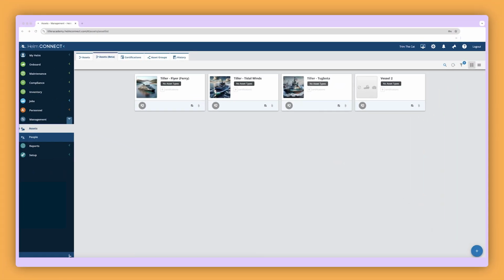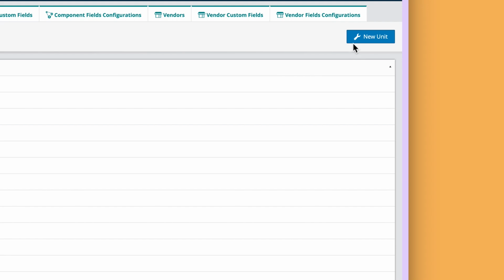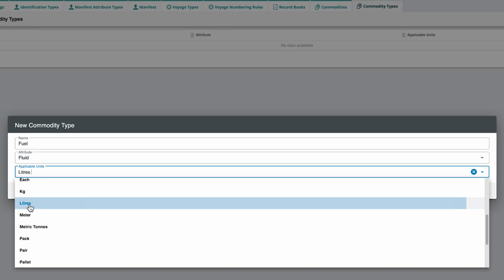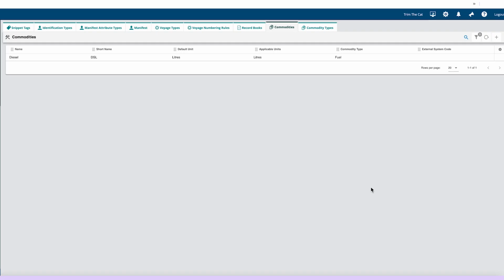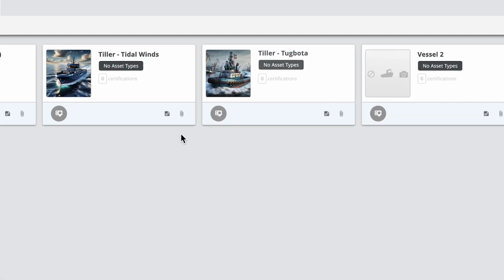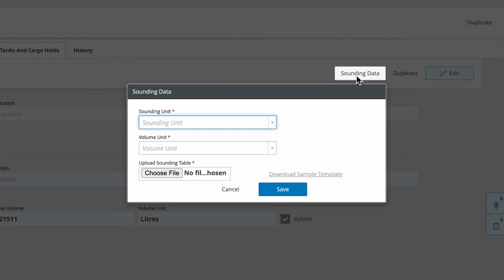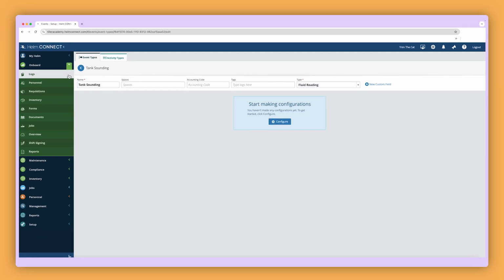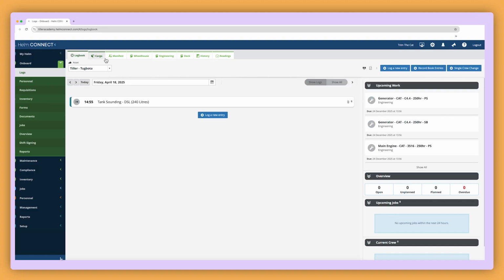Tiller Tip - Sounding Tables